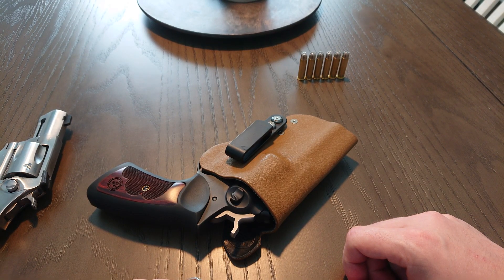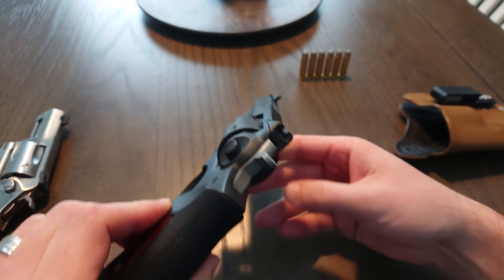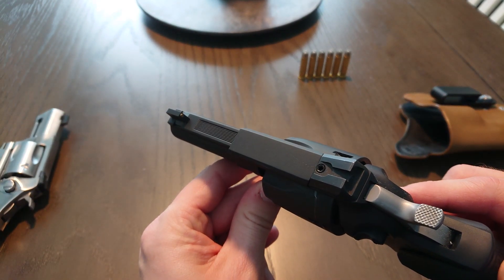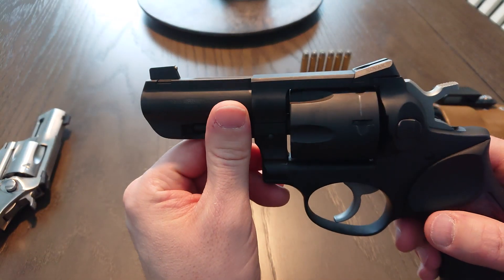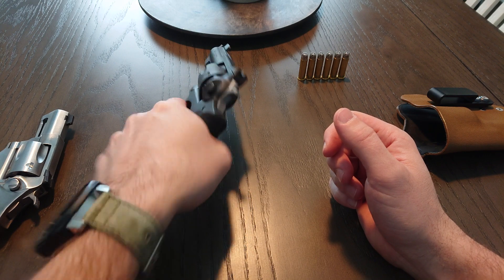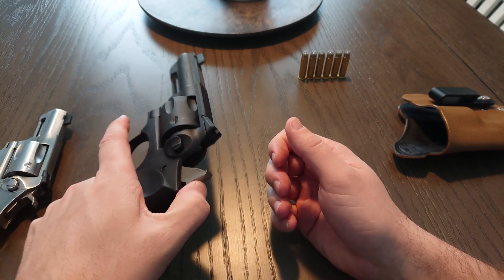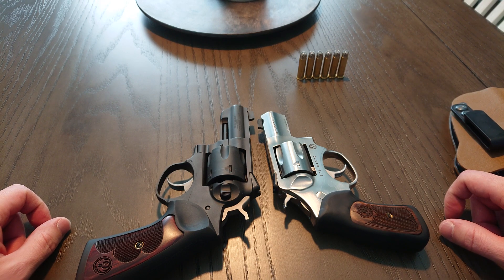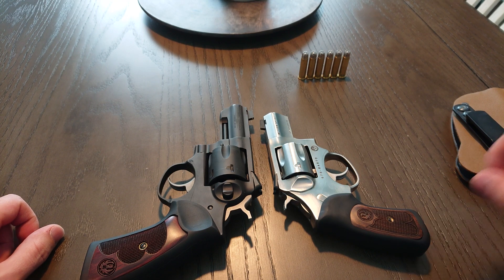Ruger GP100 Wiley Clapp 1753 and Garrett Holster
Overview of the 3" GP100 and Garrett Holster